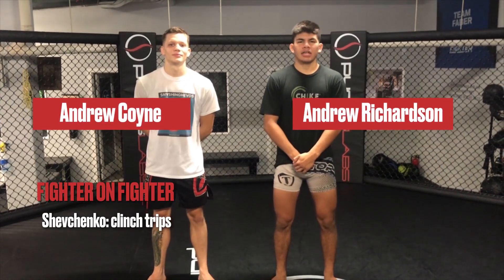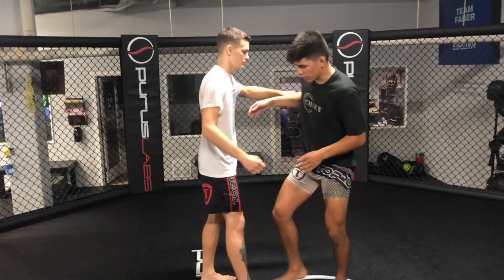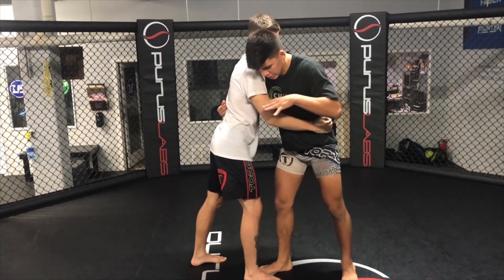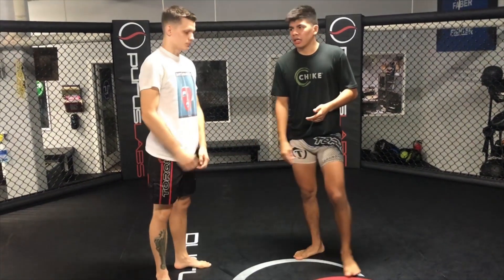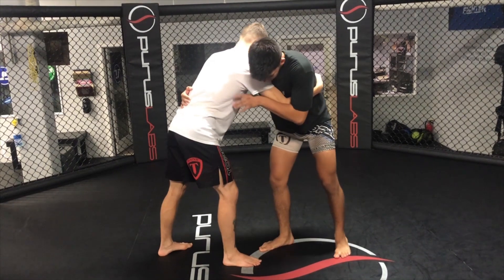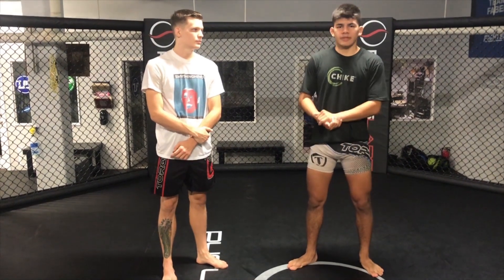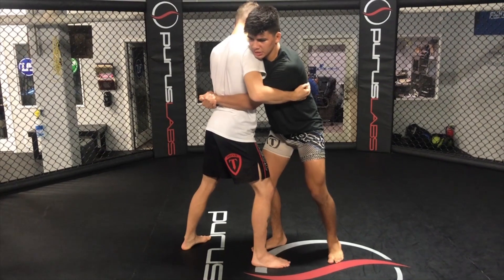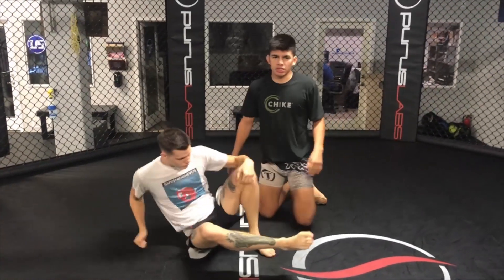Fighter On Fighter: Breaking Down Valentina Shevchenko's Muay Thai Clinch - UFC Fight Night 156